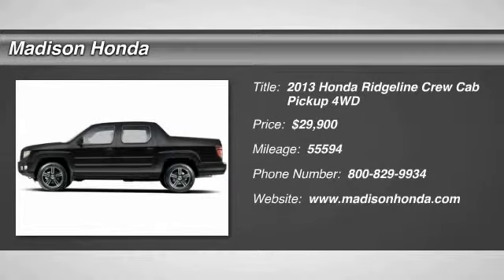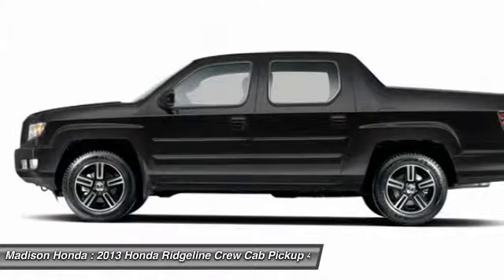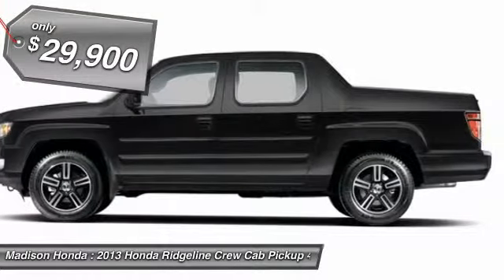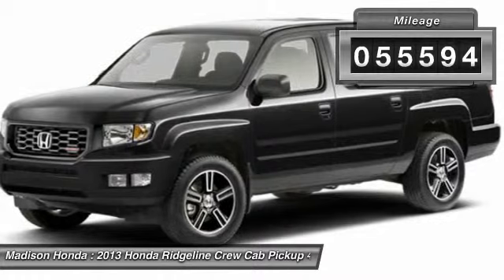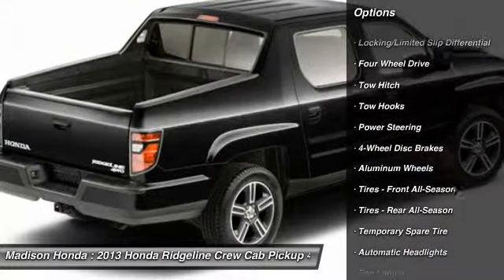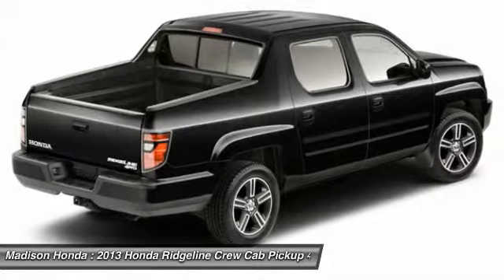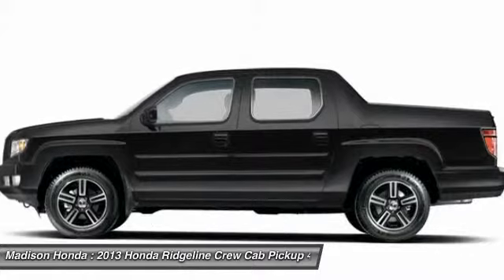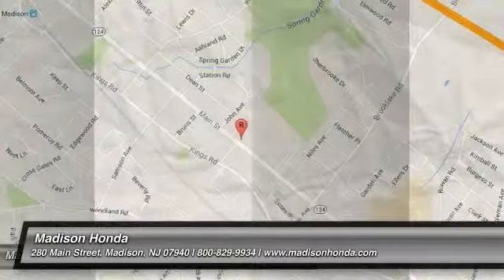2013 Honda Ridgeline Madison NJ 83072A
2013 Honda Ridgeline Sport

Madison Honda
280 Main Street

Like finding a needle in a haystack! Ride is as cool as a cucumber. Your quest for a gently used truck is over. This good-looking 2013 Honda Ridgeline appears to have never been smoked in and is assured to make your nose a happy co-pilot.